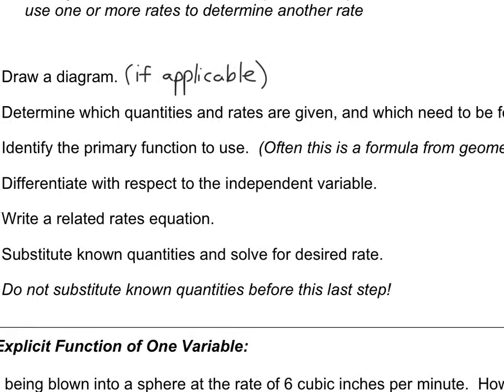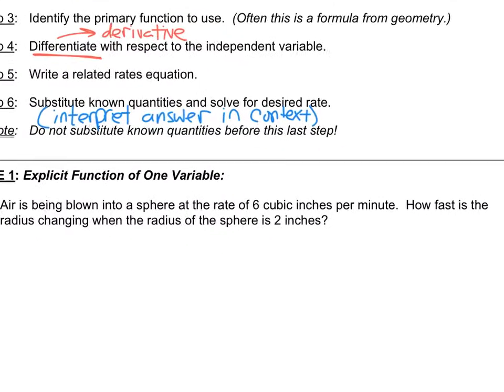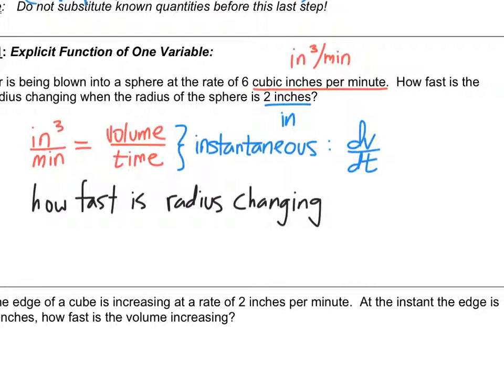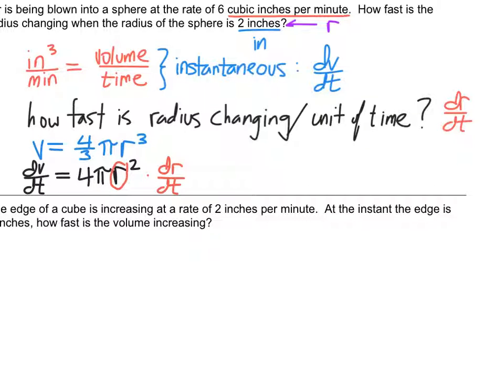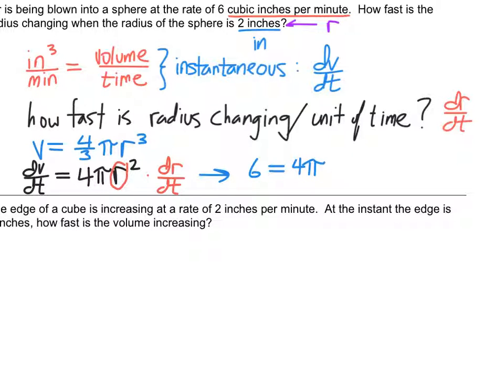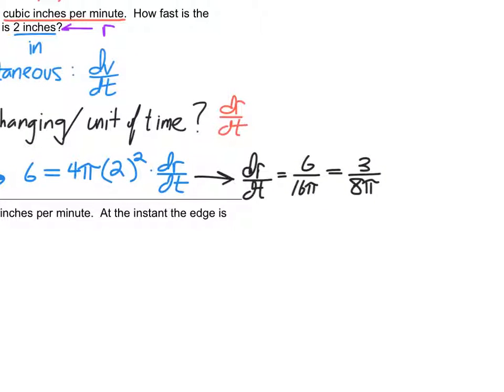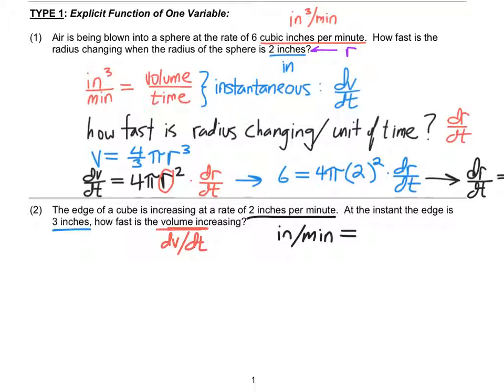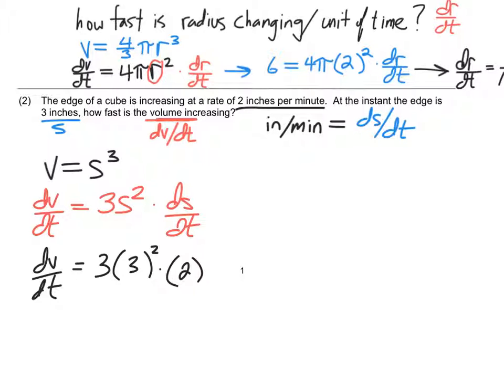Calculus- Unit 7- 2018-2019- p1